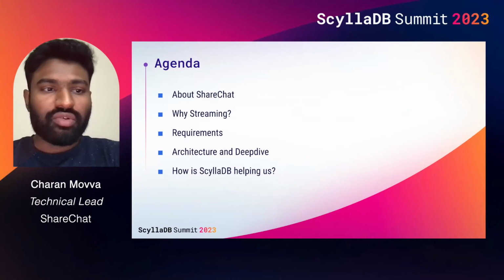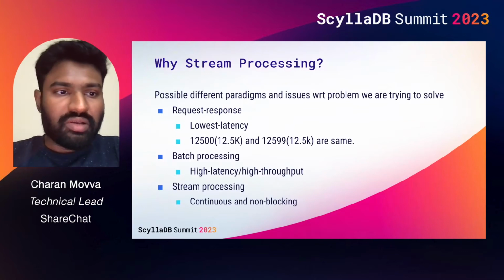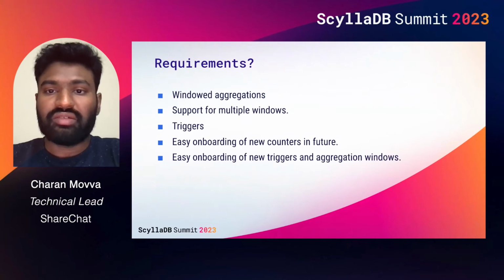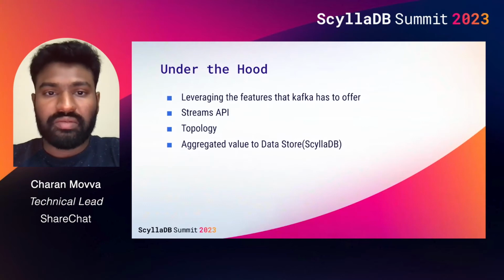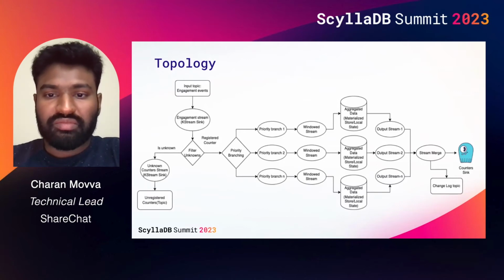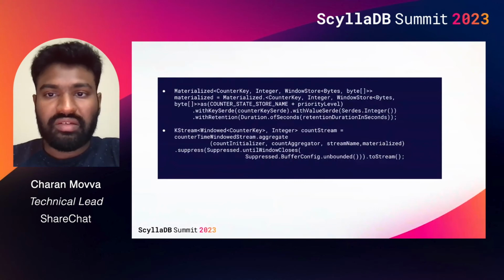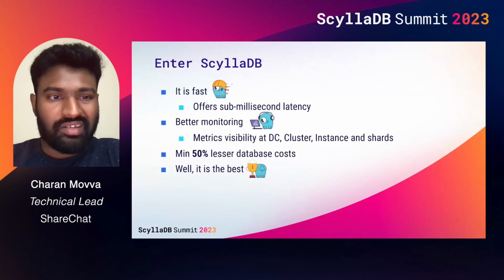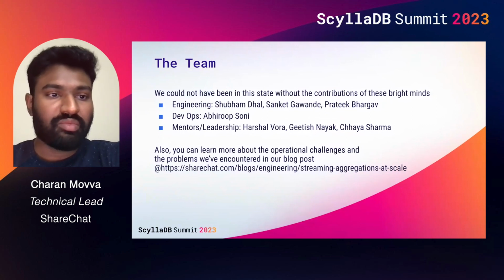Aggregations at Scale for ShareChat —Using Kafka Streams and ScyllaDB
ShareChat is a social media app with ~180 million MAU and 50 million DAU. We capture and aggregate various engagement metrics such as likes, views, shares, comments, etc., at a post level to curate better content for our users. In terms of numbers for the engagement metrics, we operate a scale of 55k-60k writes/sec and 290k-300k reads/sec, respectively. With these engagement metrics directly impacting users, we need a datastore that would offer lower latencies and is highly available, resilient, and scalable. It would be best if we could achieve all of these at an optimal cost. This is to learn how we accomplished the above mentioned criteria by using in-house Kafka streams and ScyllaDB.